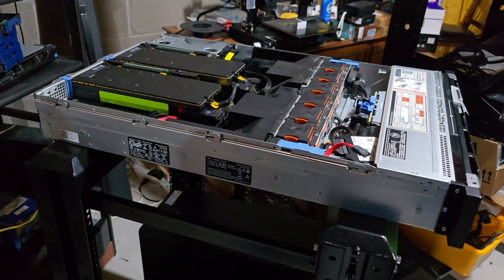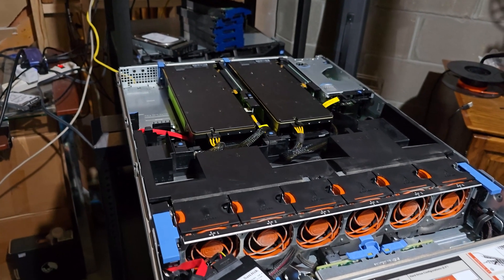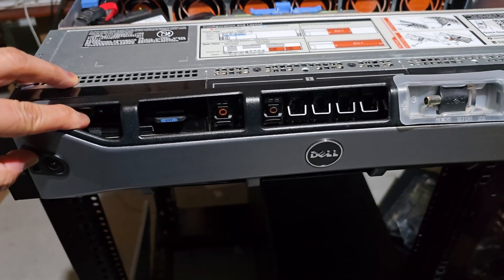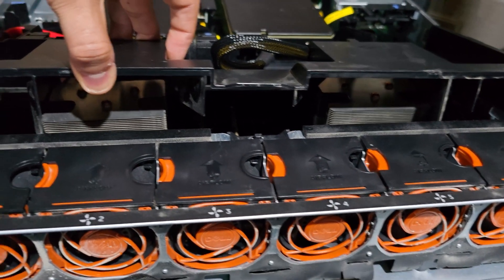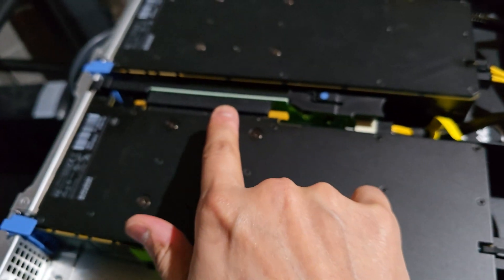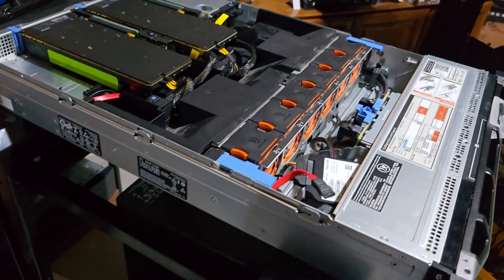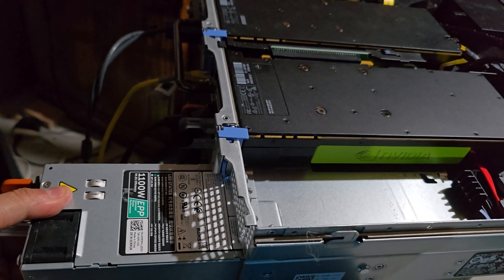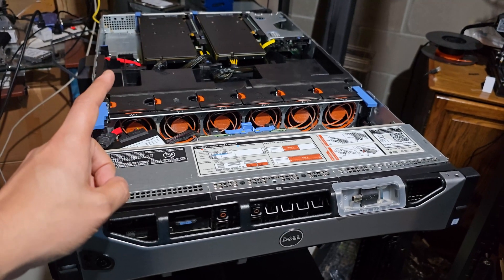AI Server Build on Dell PowerEdge R730 with 2X Nvidia P40 GPUs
In this video, we take a comprehensive look at how to repurpose a Dell PowerEdge R730 as a dedicated AI server. Join us as we walk through the system’s key specifications—including dual Intel Xeon 2680 v3 processors, 128GB of ECC memory, and dual NVIDIA Tesla P40 GPUs—and explain how the unique power delivery system (combining PCIe slot power and dedicated riser cables) enables each GPU to draw up to 250W. We also explore critical topics such as storage configuration, cooling and airflow management, remote management with iDRAC, and the installation of AI software (including the Ollama server to run models like DeepSeek R1, Llama 3.3, and Mistral).

Whether you’re an AI researcher or a home lab enthusiast, this video is packed with technical details and real-world insights to help you build and optimize an enterprise-grade AI server.

Timeline:
00:00 – Introduction & System Specifications
03:01 – Chassis & Front Panel Overview
04:16 – Storage Configuration & Drive Installation
05:08 – Cooling System & Air Flow Management
06:07 – CPU, Memory & PCIe Expansion
07:07 – Power Delivery & GPU Integration
09:32 – Remote Management & System Integration
10:29 – Software Installation & AI Workloads
13:08 – Conclusion & Final Thoughts